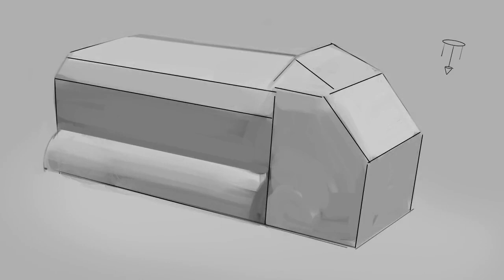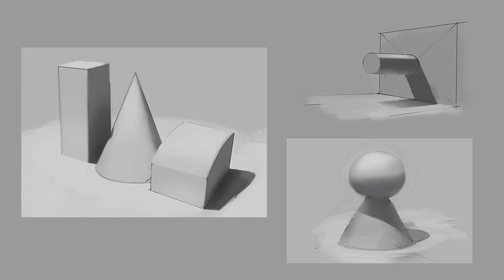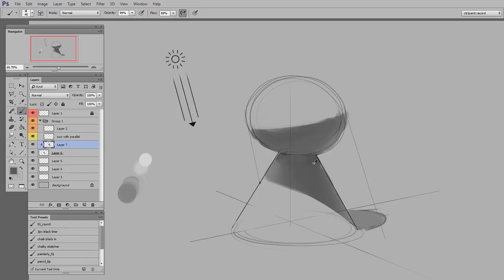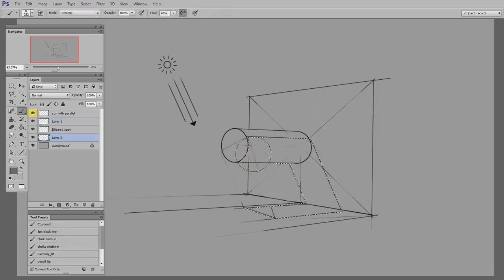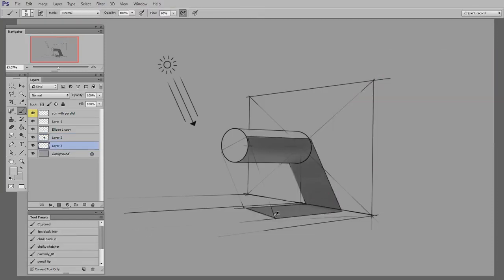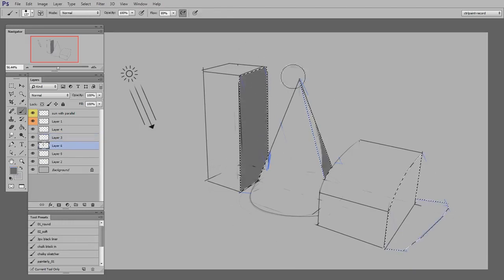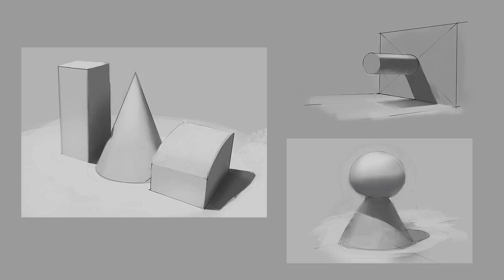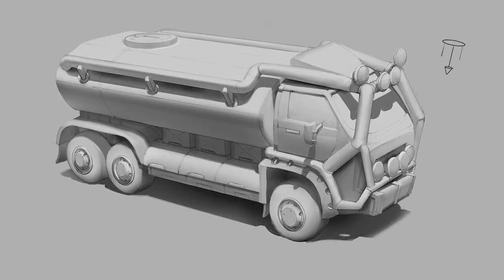05 quick sketch demo